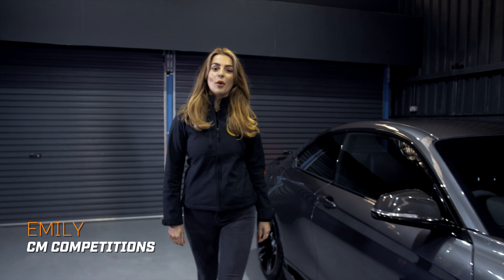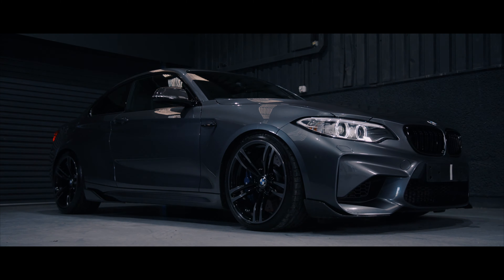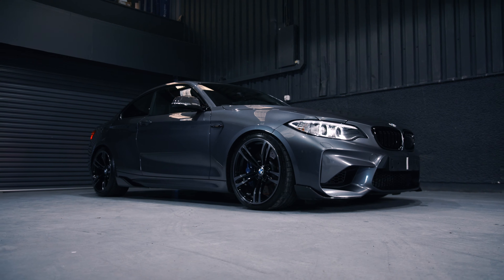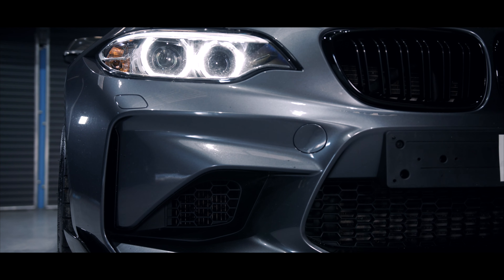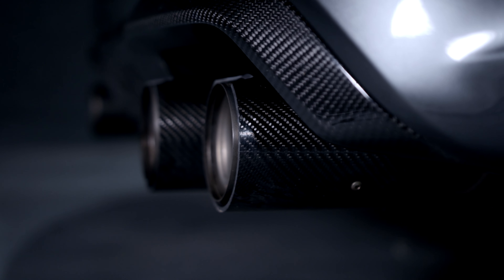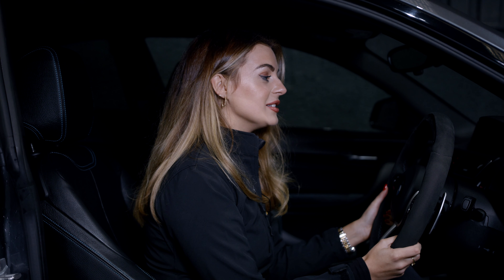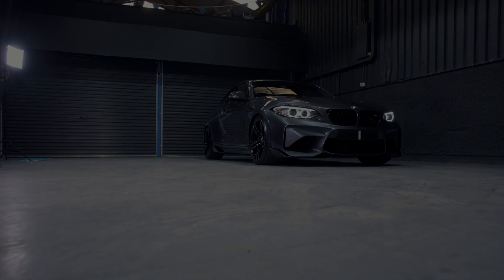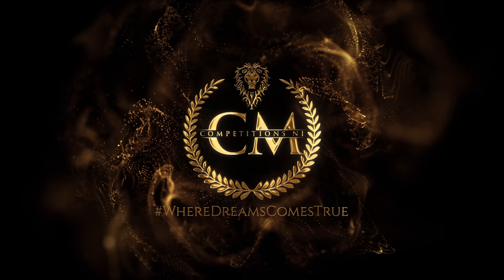CMCNI M2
Win A Stunning BMW M2 For Only £14 or 2 For £20 😍